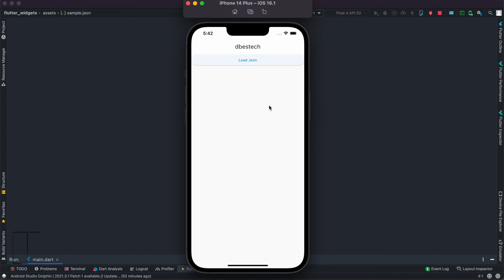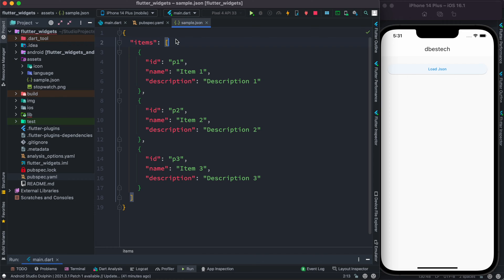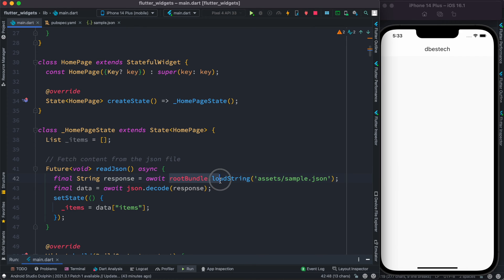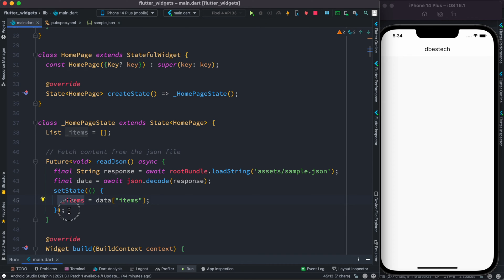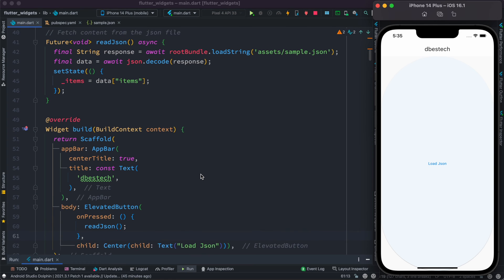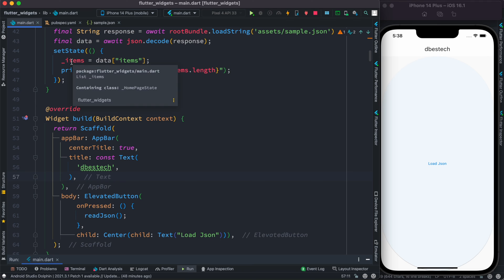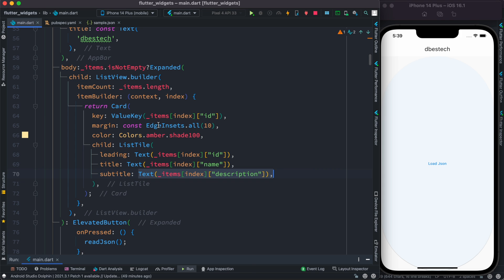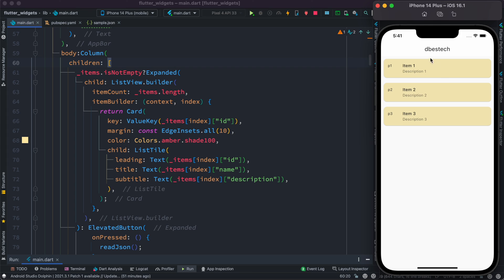Flutter Read Data from Local JSON Files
Flutter Read Local Data from JSON Files. Flutter read json files from assets. We focus on how to get or fetch data from local device.
🔥🔥🔥🔥🔥🔥📚📖📚📖📚📖📚📖📚📖Take the complete course on Udemy

👉📕Take the course on Udemy which covers facebook and apple login and notification (facebook login, apple login notification would not be covered on youtube series)